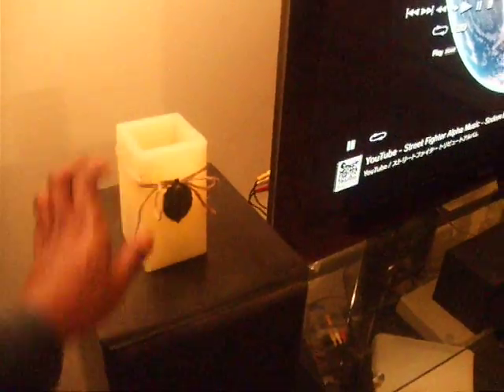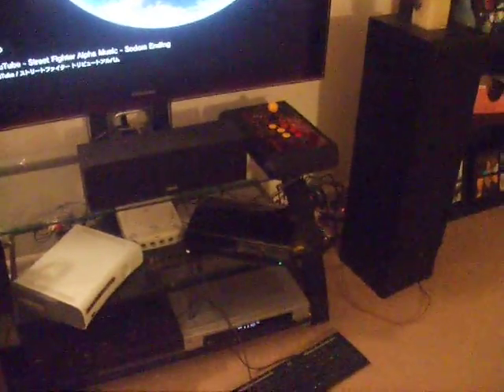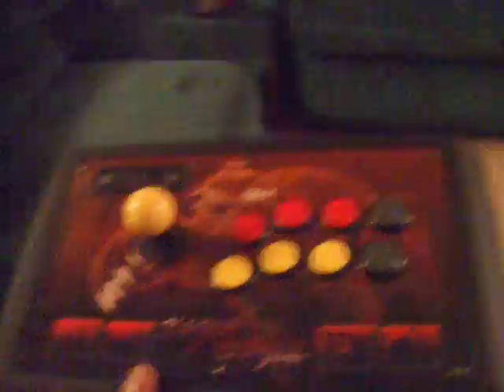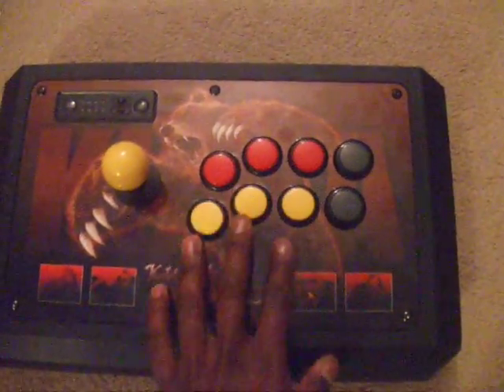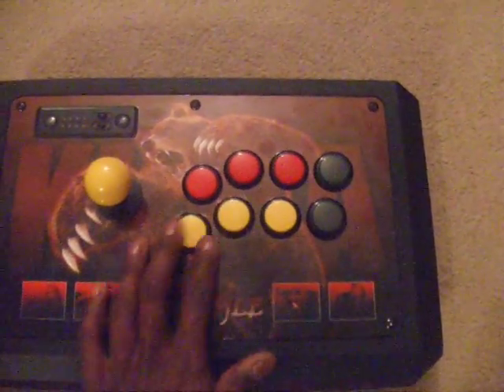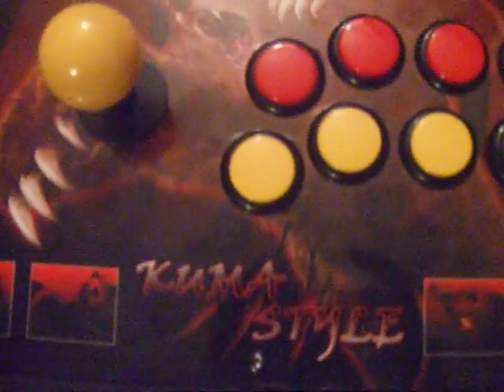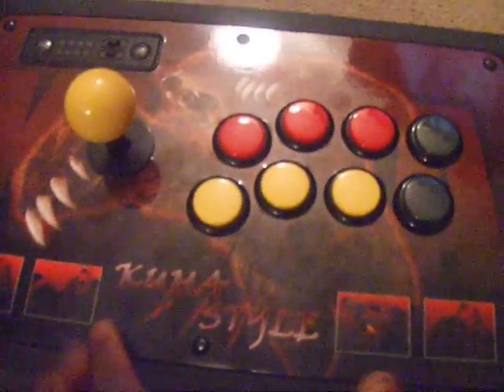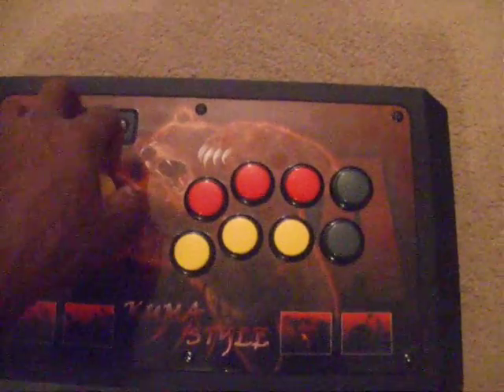My Fully Custom'd Joystick: Kuma Style!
Showing off my awesome stick and setp.